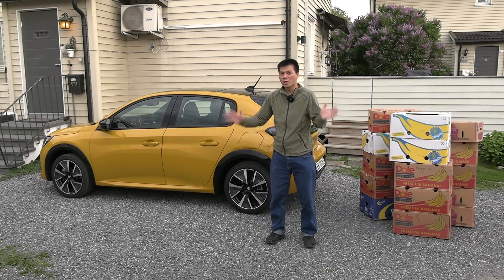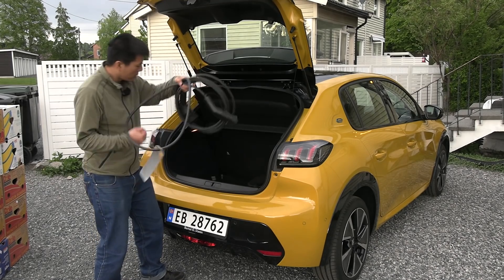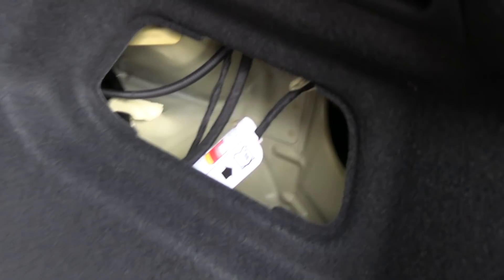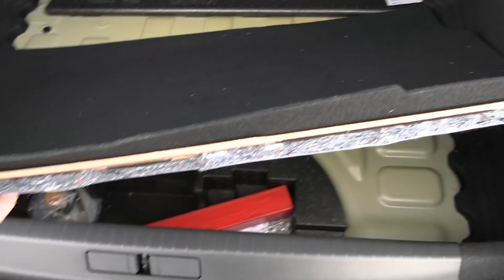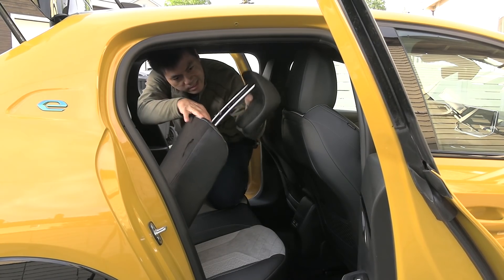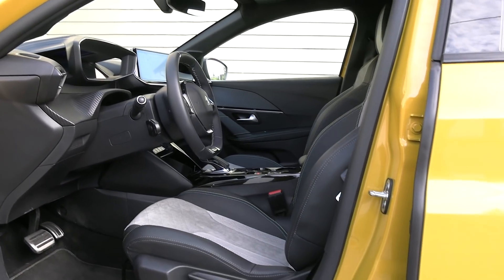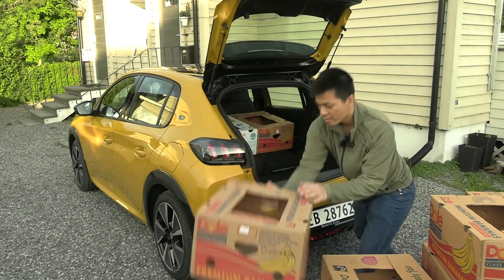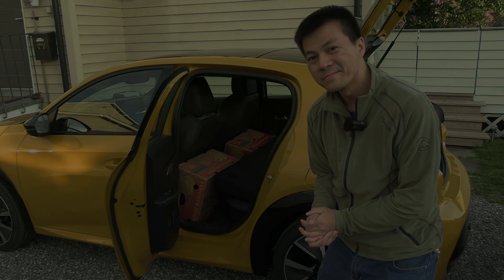Peugeot e-208 banana box test